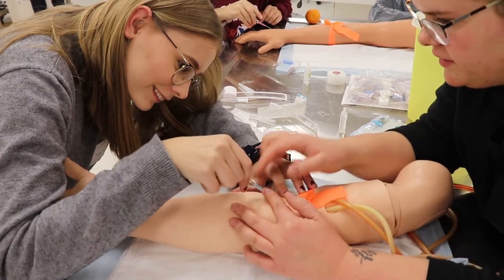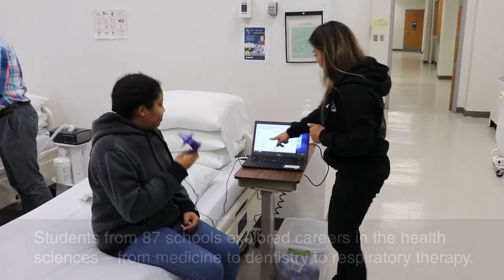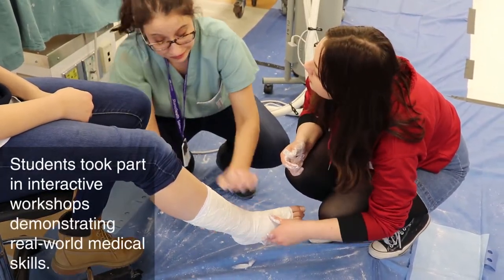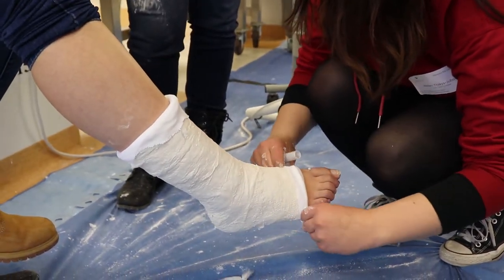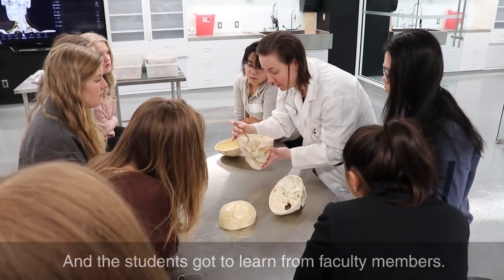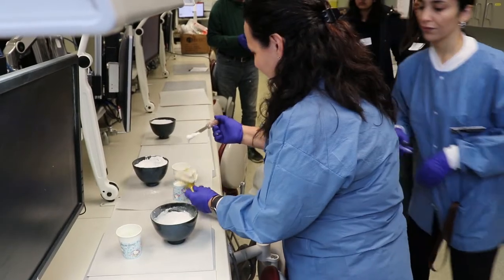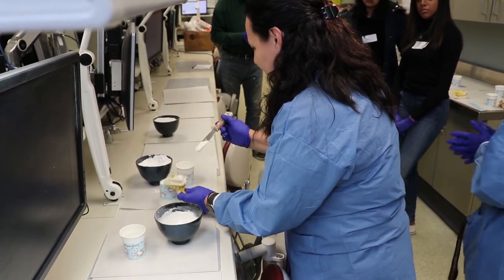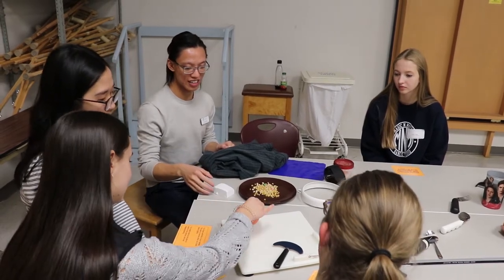Discovery Day in Health Sciences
More than 375 high school students from across Manitoba took part in the Canadian Medical Hall of Fame Discovery Day in Health Sciences on Nov. 1. Students from 87 schools explored careers in the health sciences – from medicine to dentistry to respiratory therapy.

Students took part in interactive workshops demonstrating real-world medical skills. They were able to speak with faculty members and got a picture of what it’s like to be a health professional.